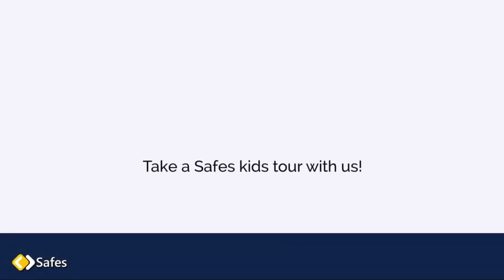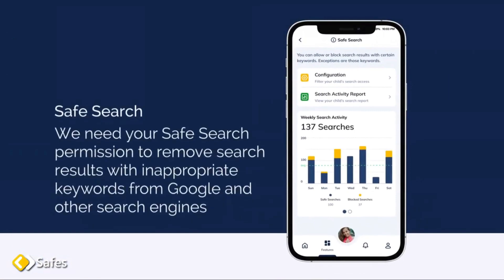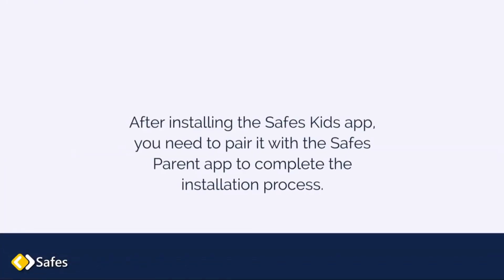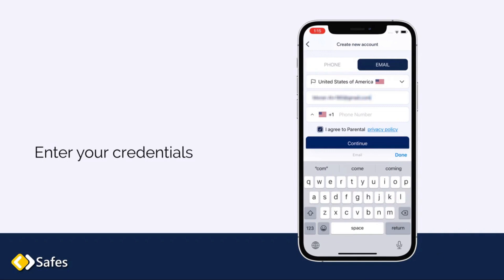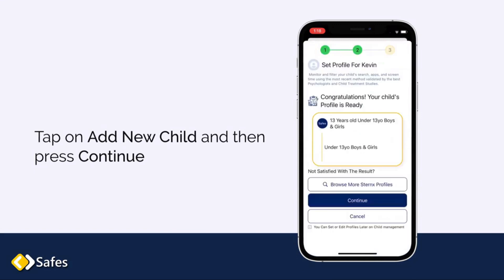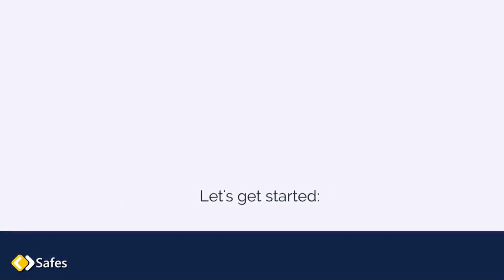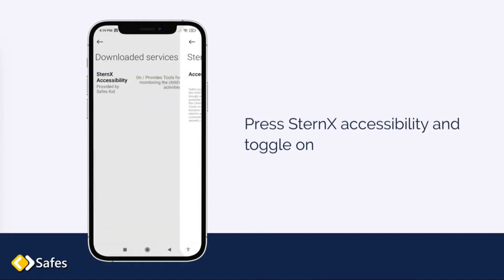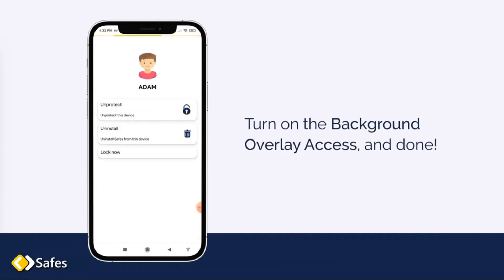Safes Parental Control Application | Complete Tour | Step-By-Step Guide | Safes Kids | Safes Family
✨Safes Kid is our parental control app which should be installed on your children’s devices to monitor and manage their digital behavior, while the Parent-version must be installed on the parent/parents phone to track their child's digital activities.

Our app provides a comprehensive solution to ensure your children's safety online, allowing you to monitor and manage their digital habits.

✔In this tutorial video, we'll show you a complete tour of the Safes Parental Control App to help you get started!